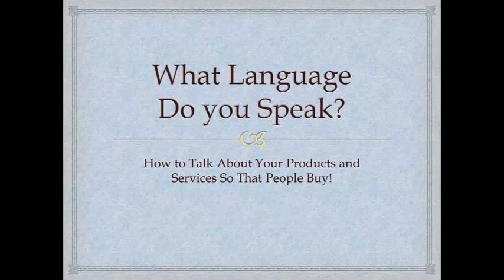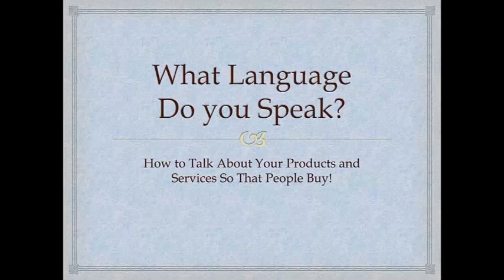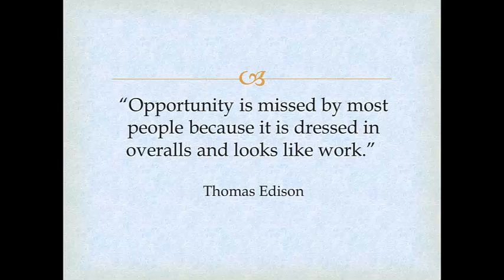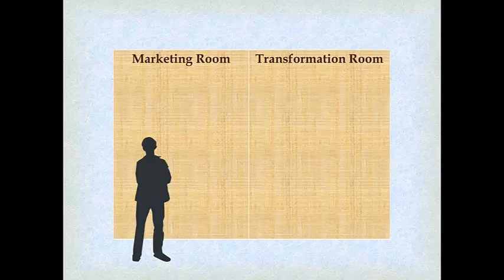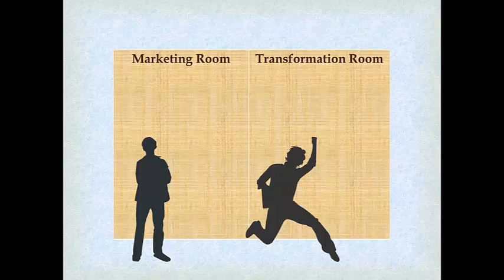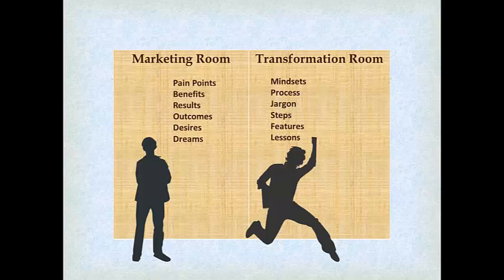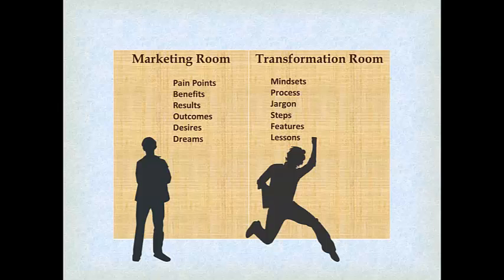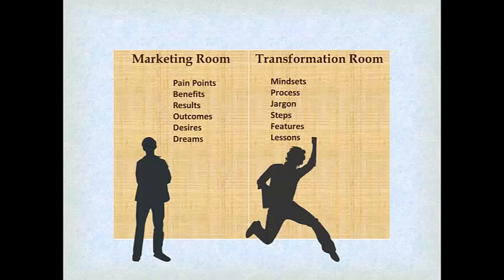How to Talk About Your Products So People BUY